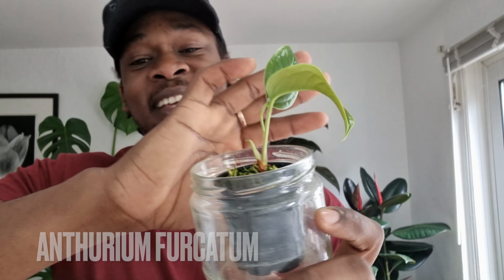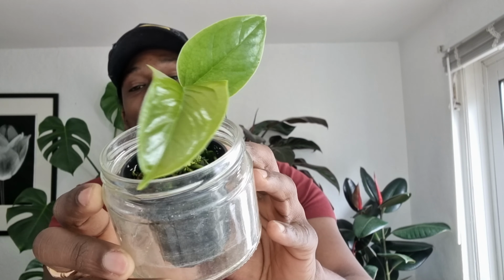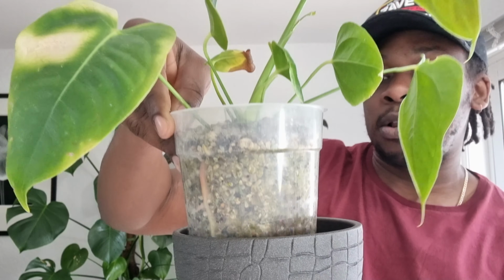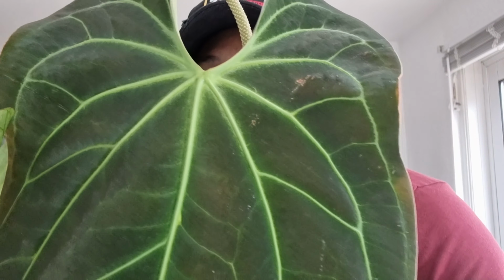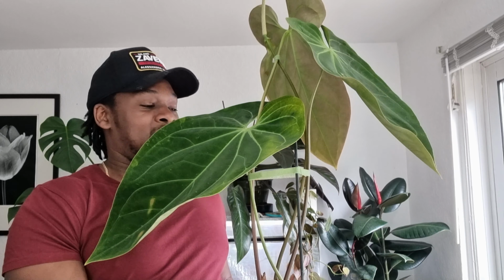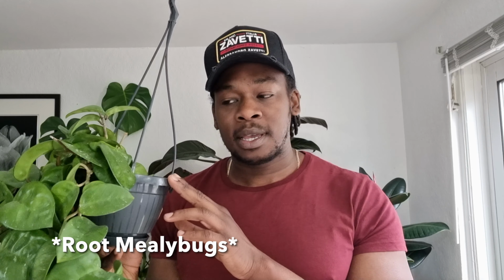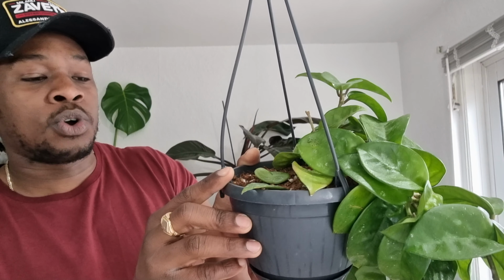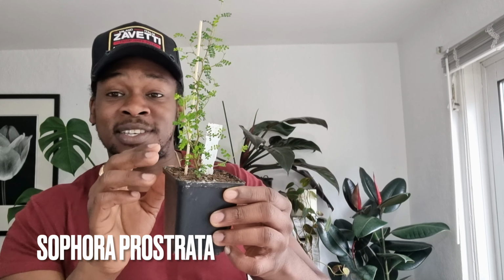April 2022 Favourites - With One Wild Card!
April has been another great month for many of my plants. I hope you enjoy them as much as I do.

Chapters:
Intro: 00:00
Anthurium Furcatum: 01:19
Anthurium Veitchii: 03.51
Anthurium Magnificum x Regale: 07.52
Hoya Krinkle 8: 12:23
Wild Card - Sophora Prostrata: 18:13
Shout Outs and Final Thoughts: 21:19

Please consider following me on Instagram to stay up to date:   / .  .

More Content:

   • Plant Chores: Watering, Pruning and Pest C...
   • Repotting 30+ cuttings after 6 months | Fu...
   • Anthurium Clarinervium - One Year in LECA ...
   • Cyrtosperma Johnstonii | Care Guide

Formulex fertiliser
SB Plant Investigator
Pressure sprayer
Rectangular container

I hope that you enjoyed the video today.

Keep Planting!